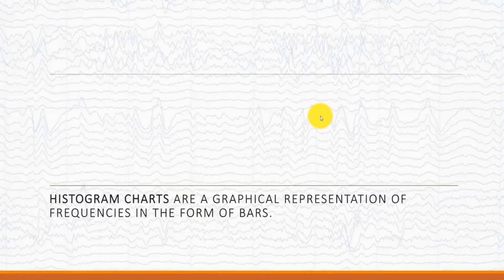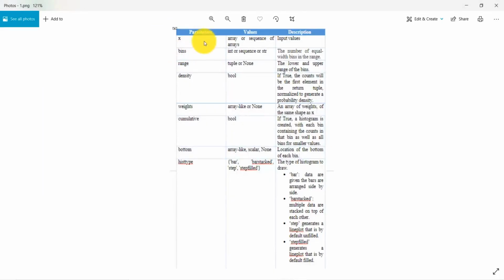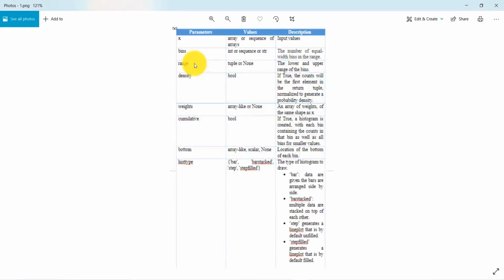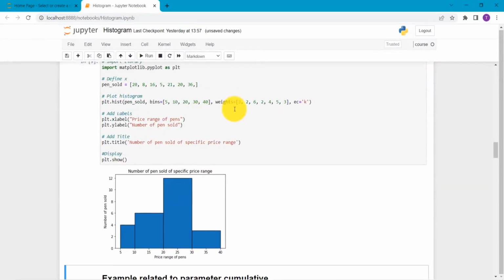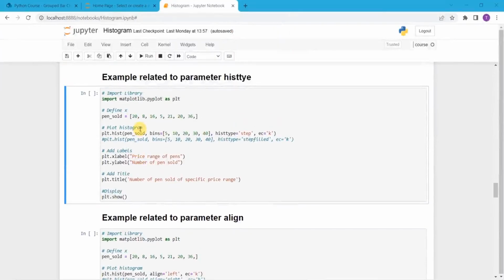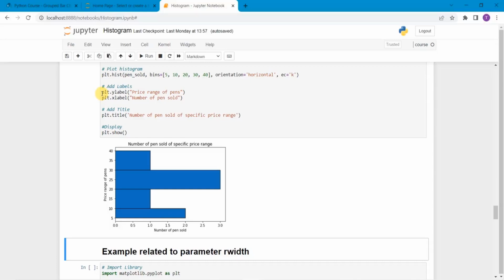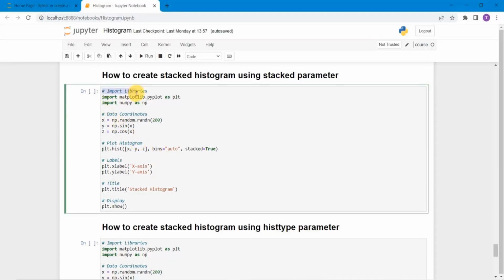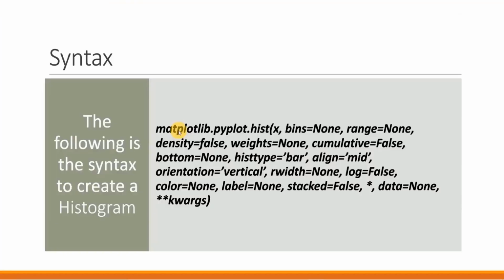How to Create a Histogram in Python (Step-by-Step Tutorial)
histogram, characteristics of histogram, how to create a histogram, and syntax of histogram are the topics that I explained in this Python Matplotlib tutorial.